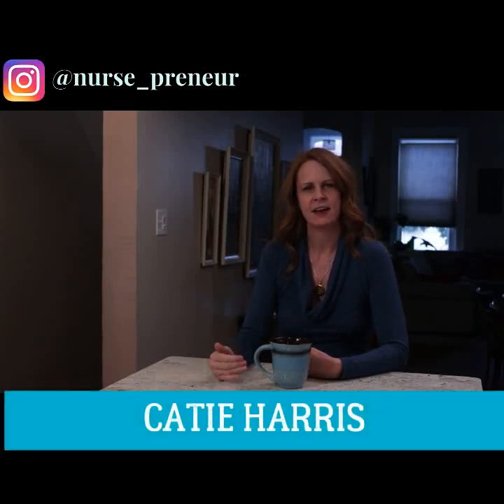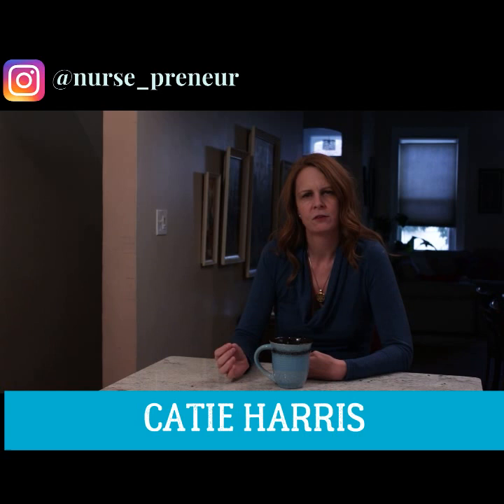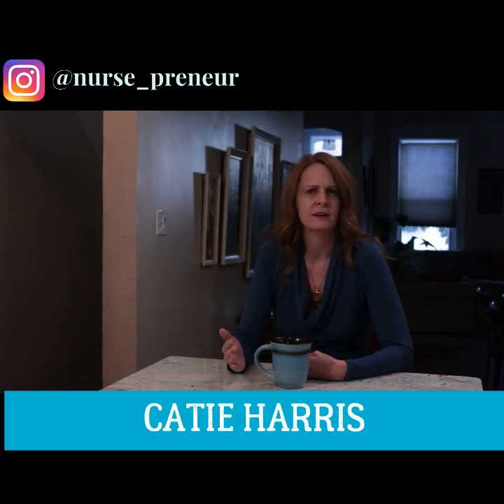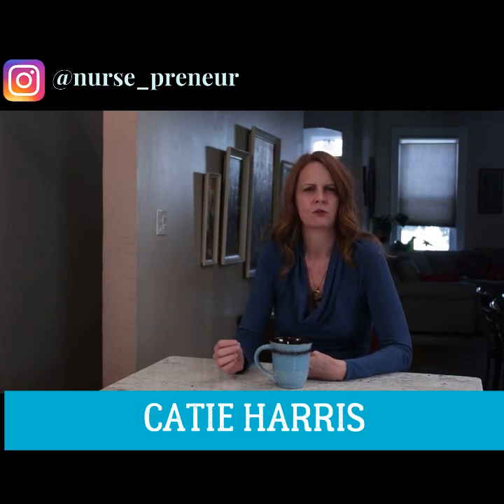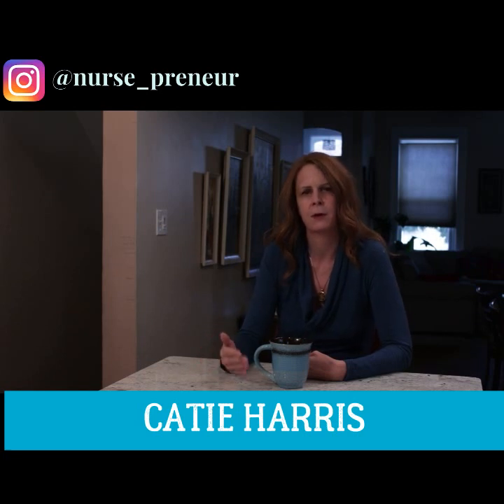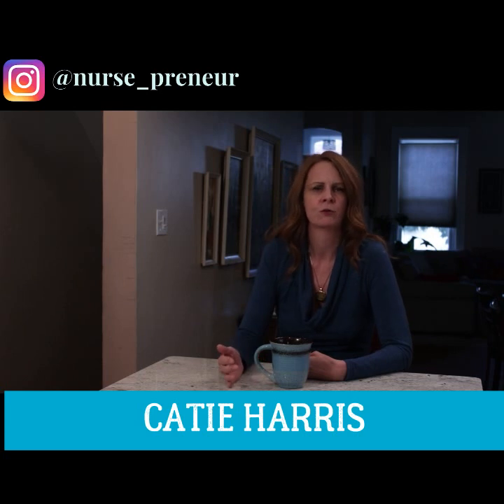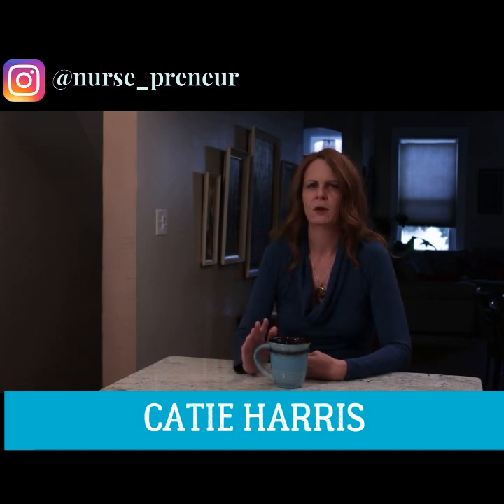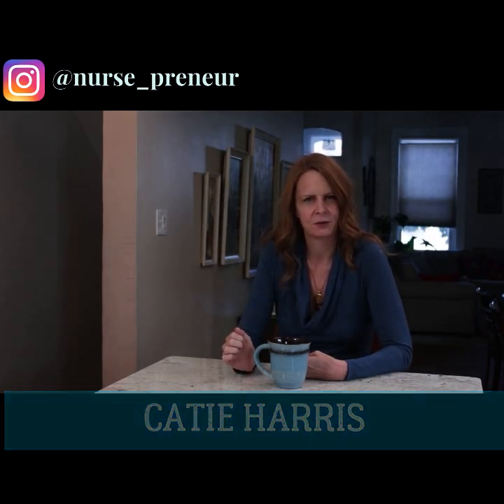Looking For Investors In Your Nurse Business? (Venture Capital for Nurses)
Looking For Investors In Your Nurse Business?  (Venture Capital for Nurses)// You have a great idea for a nurse business, but it's going to cost a lot of money.

There are credit cards, loans, go fund me campaigns and begging family members, but what if you need REAL money, like $200k+?

In this video I walk you through the process of getting venture capital and help you decide if you have the type of business angel investors are looking to invest in.

RESOURCES & LINKS MENTIONED IN THIS VIDEO:

NursePreneur Cara Lunsford owns Holliblu.com, a company that connects nurses and outpatient employment opportunities through their one of a kind nurse app and community.

NursePreneur Chris Caulfield owns Intelycare.com, an on demand staffing agency for long term care facilities and rehabs.

Astia.org is a non-profit organization that connects entrepreneurs with venture capital.  Complete their simple and free application form to find out if your business has potential for venture capital funding.

COACHING. Wanna start your 6-figure nurse business? Team NursePreneurs is accepting applications now to work with us in a small group. Serious inquiries only please.

NursePreneurs
Online Business Training for Nurses
Changing Healthcare 1 Nurse Business At A Time